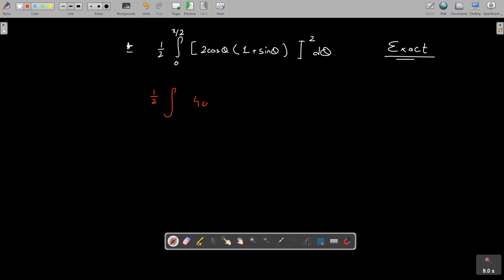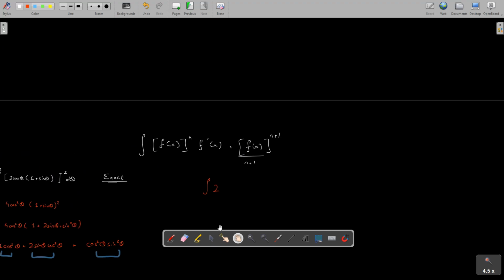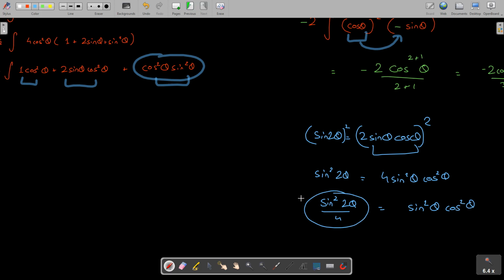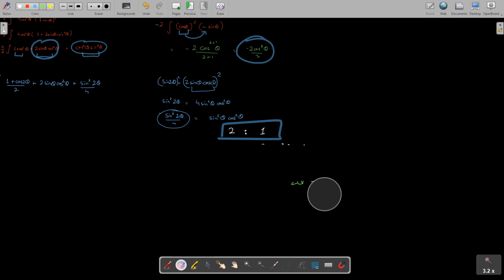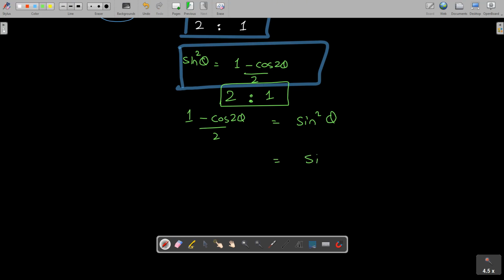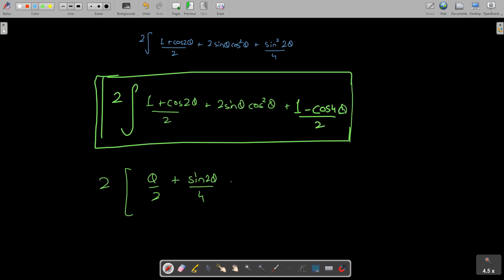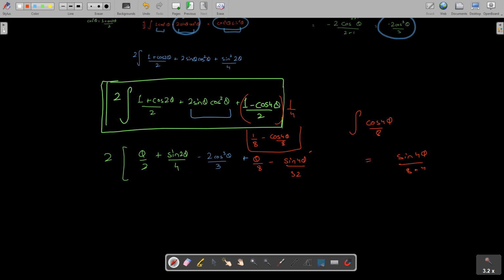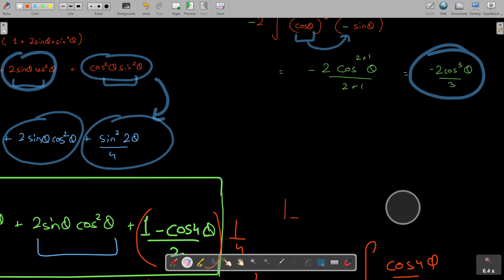P3 9709 Integration | Difficult Question 3 Explained Step-by-Step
This video expands on how "Reverse Chain Rule" works. Since it's kind of similar to the basic power rule, I named it as such in the video. You will be solving this integral using this as prior knowledge, and using trigonometric knowledge.

The "Difficult Question" of AL Math series assumes that you are aware of the basics of the chapter. In this scenario, you must know how basic questions of integration work. For example, integral of 1/x is ln|x| or integral of sinx is -cosx.
The aims of this series is to provide the top candidates an ease by filtering out difficult questions for them which are included from past papers, books, or other material relevant to P3 course syllabus.
Even though this is designed for P3 9709 syllabus, it can be used as a practice material throughout all streams of A-Levels, be it AQA or Edexcel.